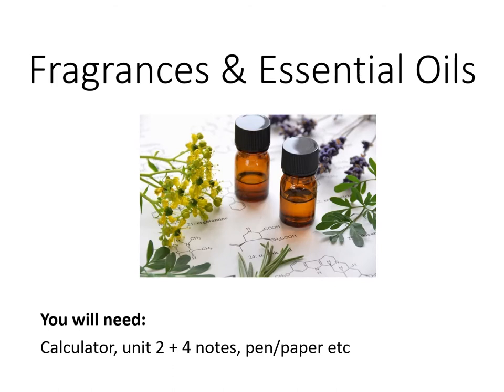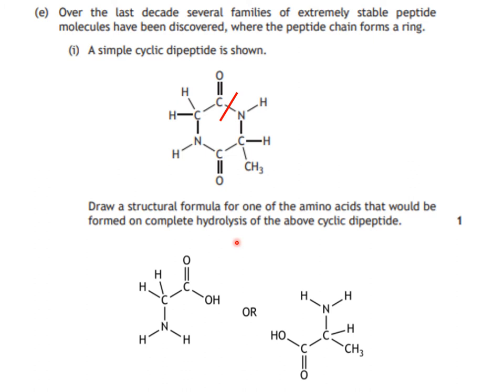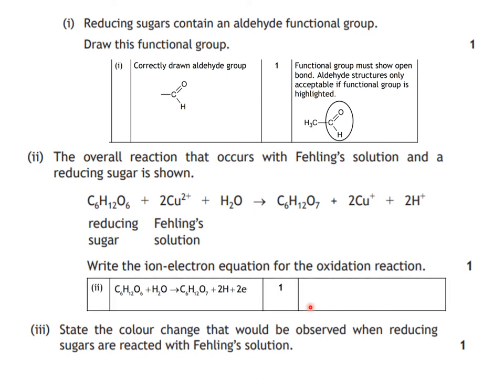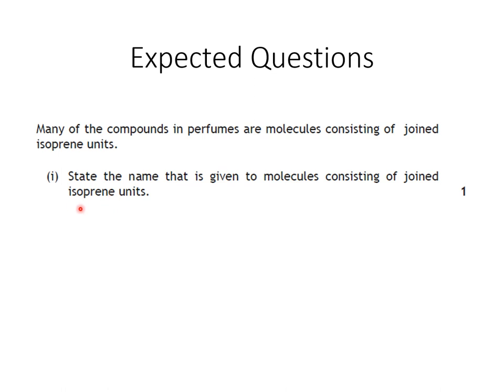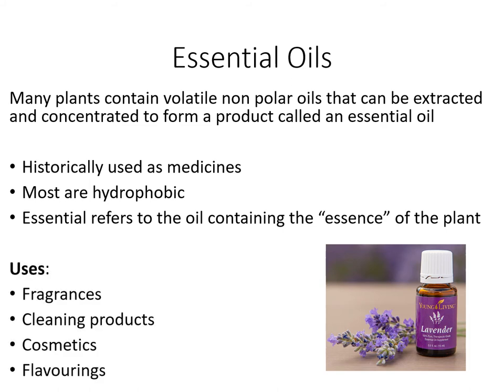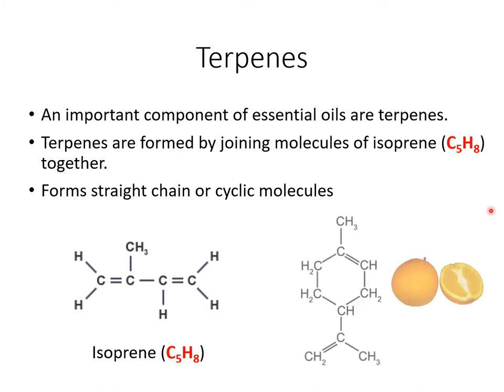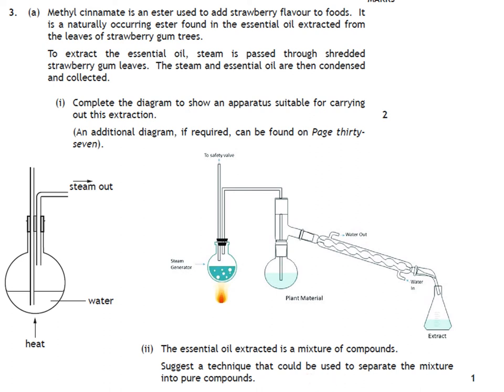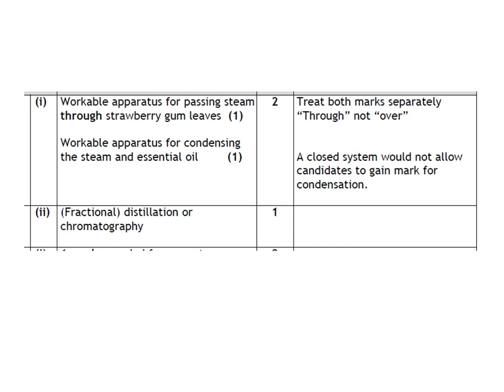Higher Chemistry - Fragrances and essential oils